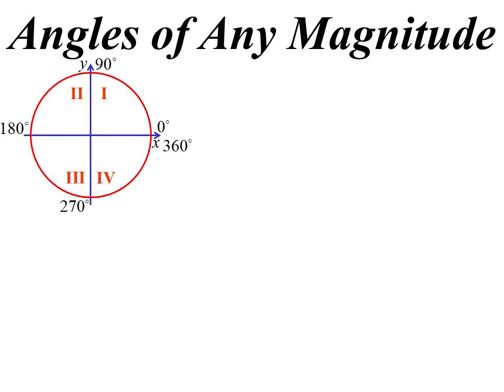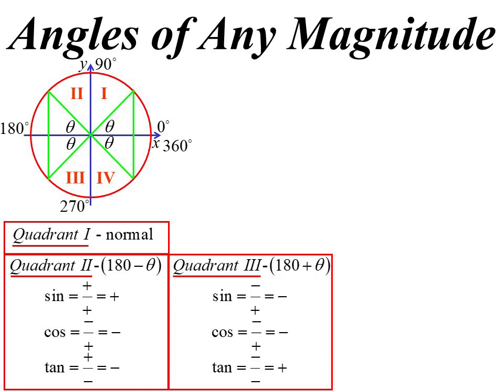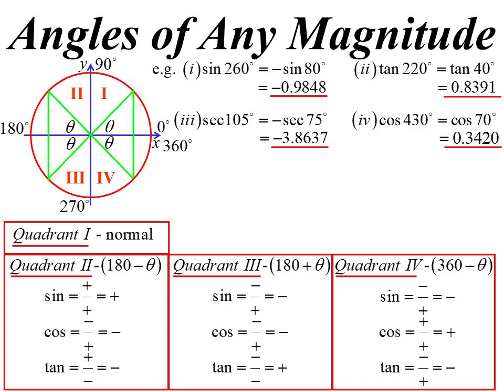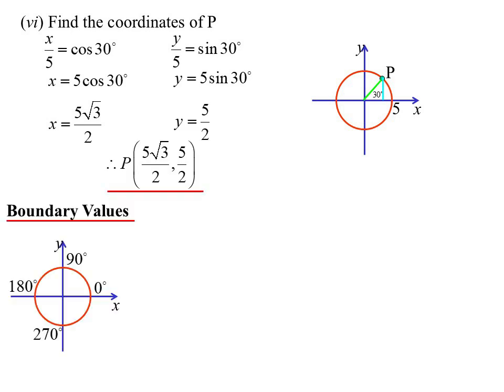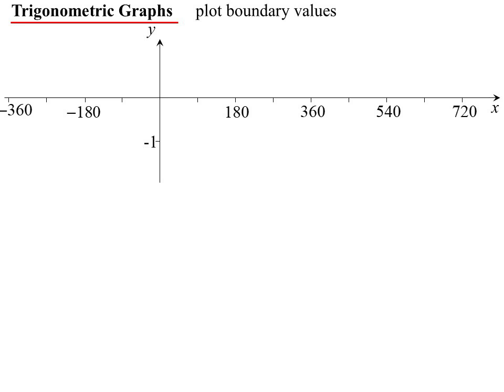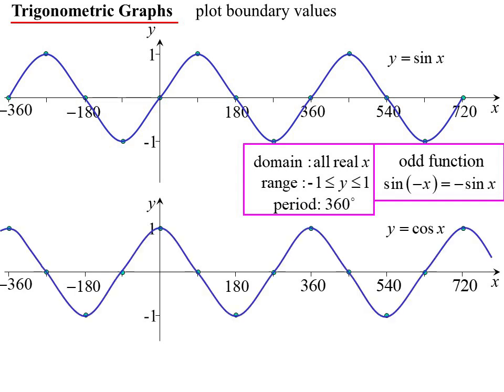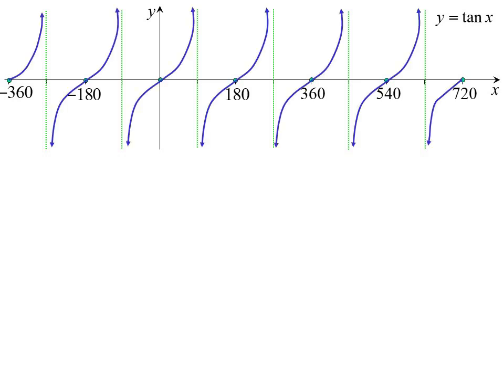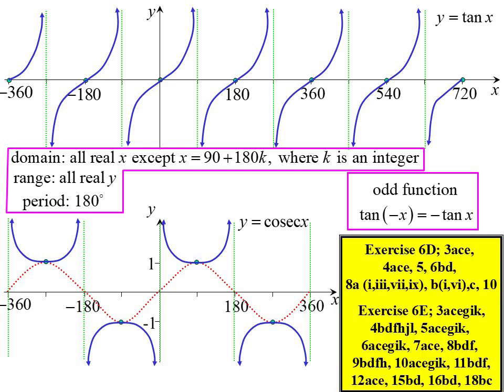11X1 T07 03 angles of any magnitude 2025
How to handle angles that are not acute, when using trig